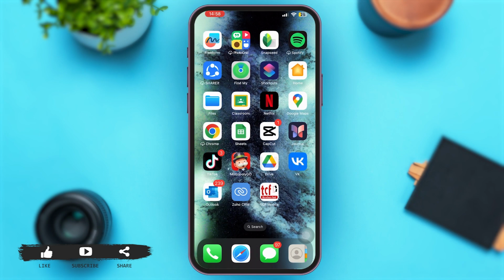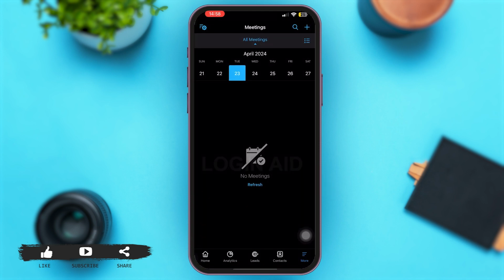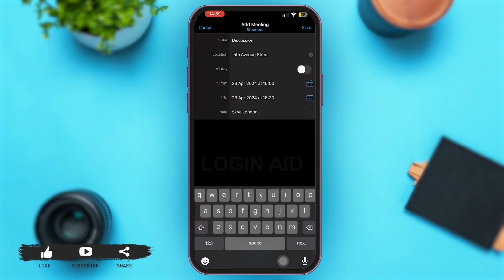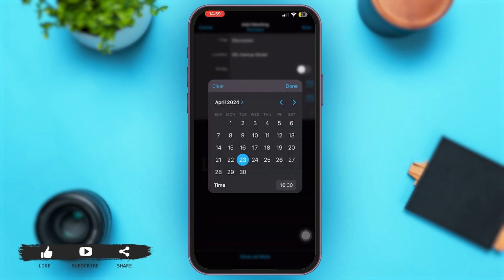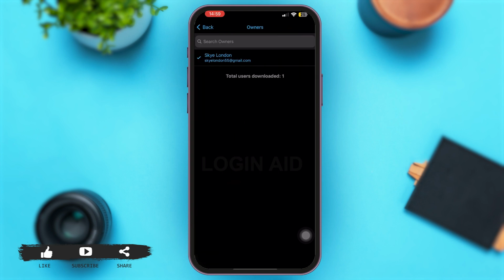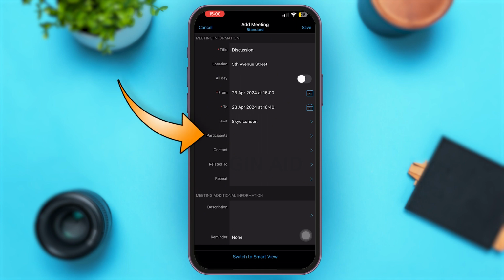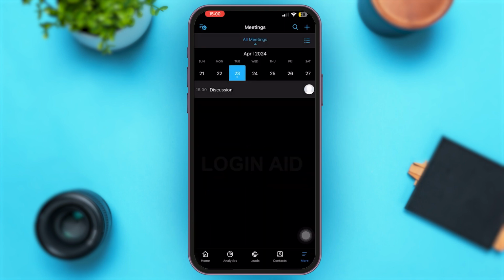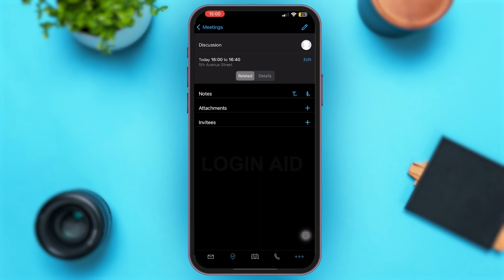How To Create Meeting On Zoho CRM Account 2024 | Schedule Meetings On Zoho CRM App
Discover how to efficiently create and schedule meetings on your Zoho CRM account with our step-by-step tutorial. Meetings are essential for effective communication and collaboration, and we'll guide you through the process of setting up meetings within Zoho CRM. Stay organized, improve productivity, and streamline your business operations with Zoho CRM meetings!